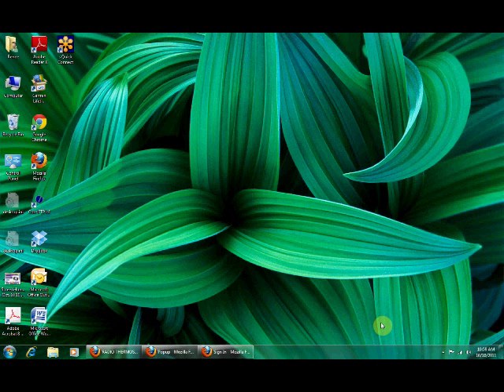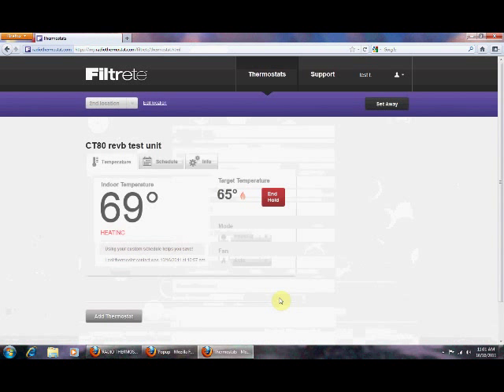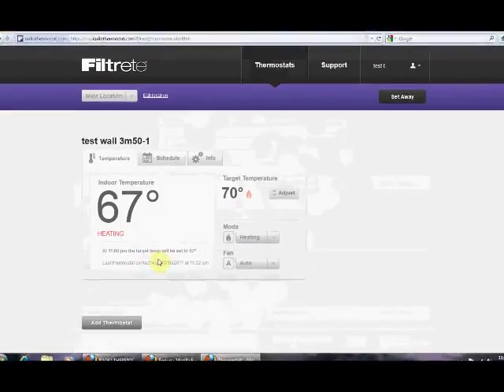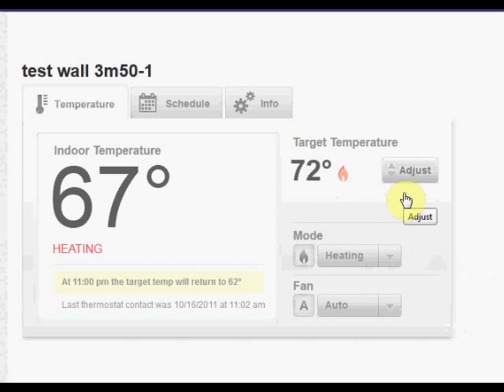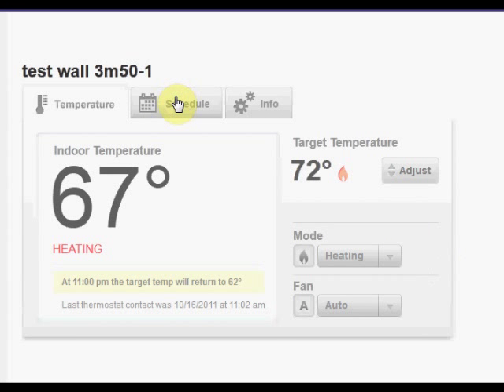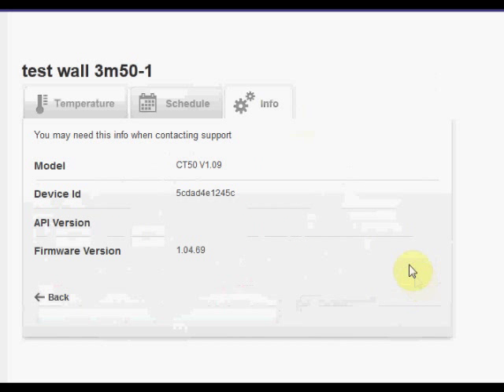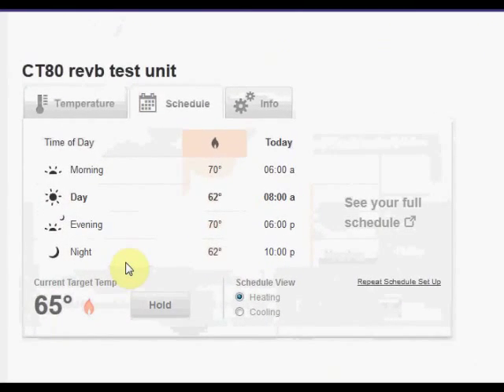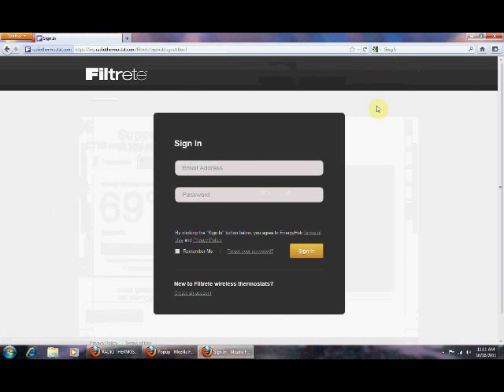How to operate your WiFi thermostat via the web portal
Shows you how to control your thermostat via a web browser